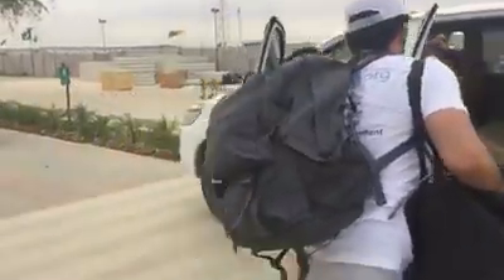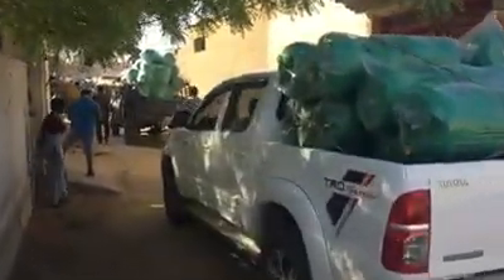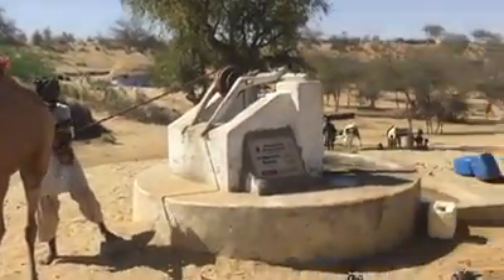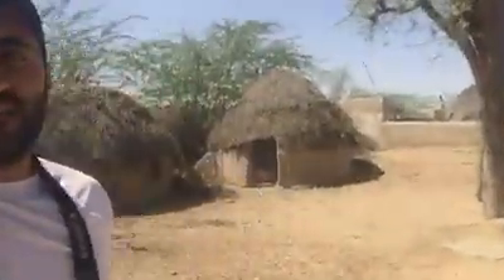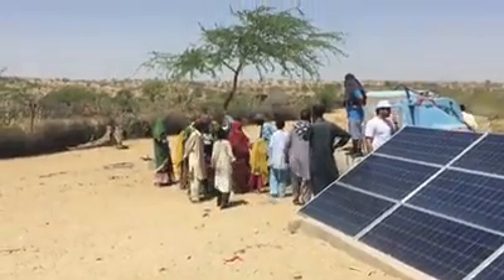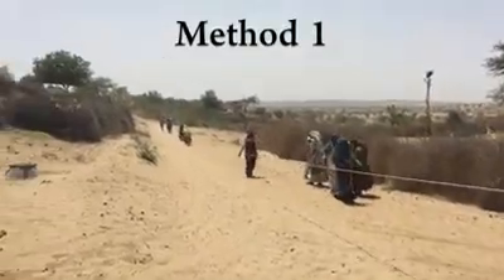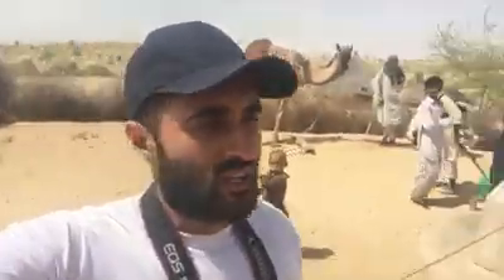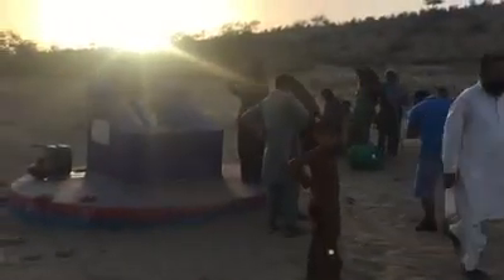Vlog 2 - Tharparker, Pakistan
(Part 2 of 4) In this part of the vlog we are second day in to our distribution trip. Here you will see us travelling to the targeted areas and helping the deprived communities.